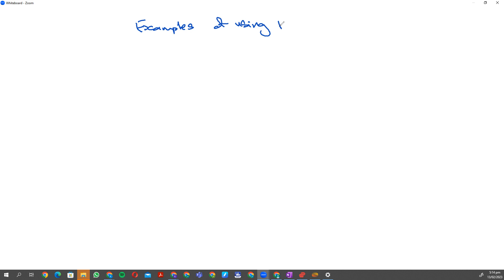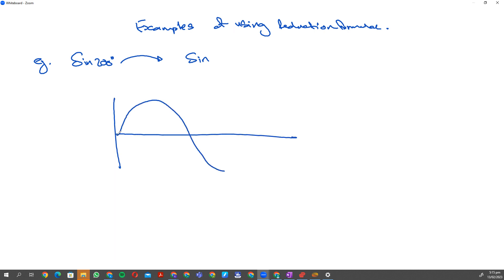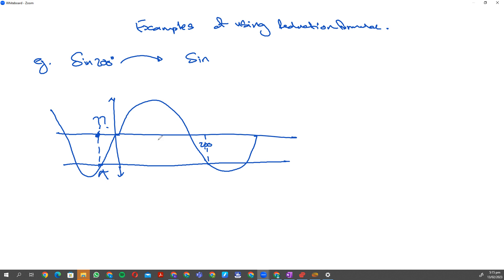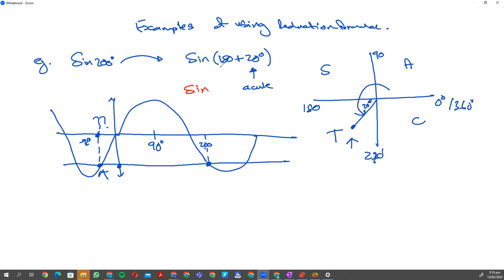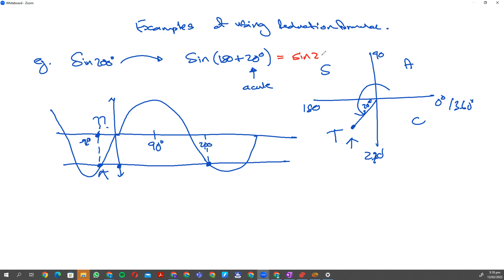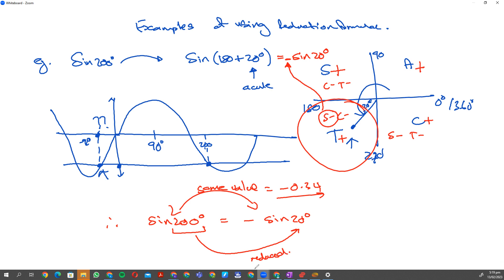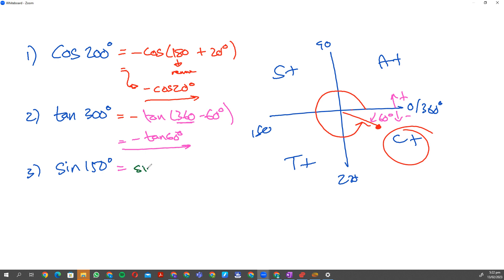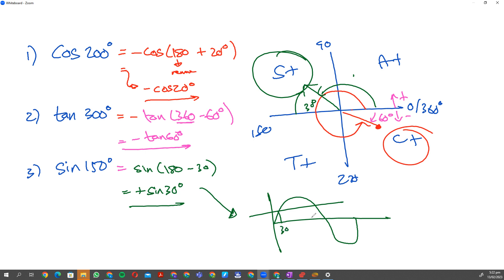Reduction of angles to acute angles examples